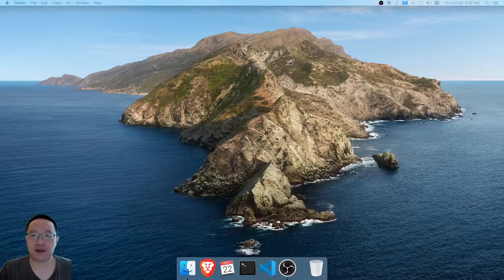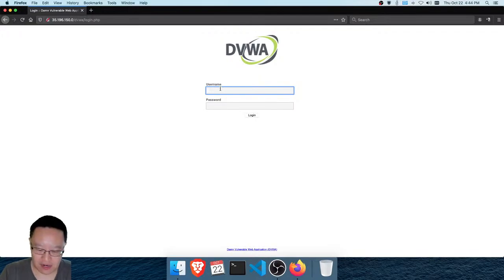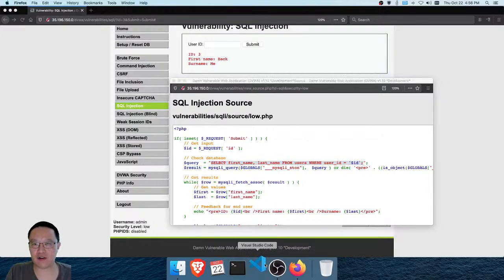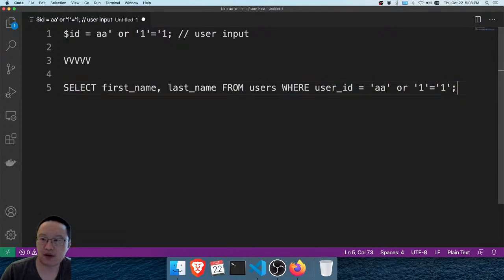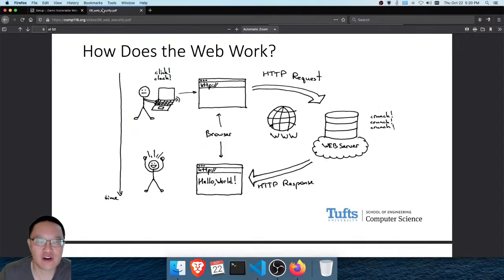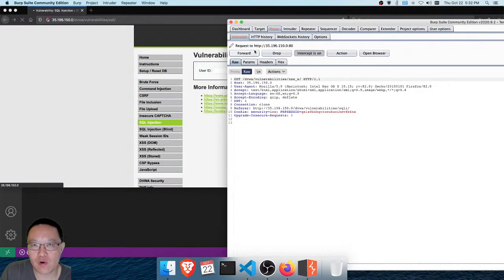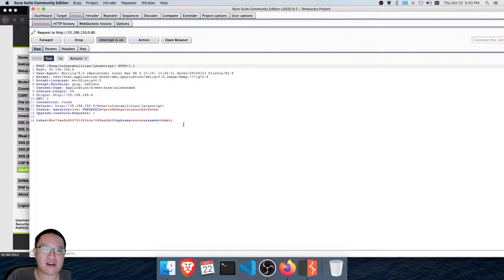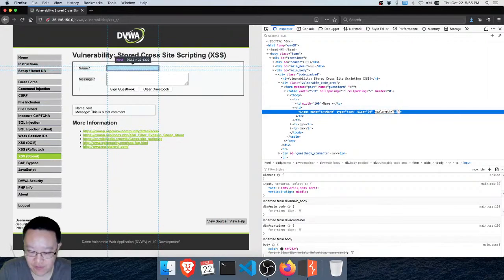Vulnerable Web App, XSS, SQLi, Web Proxy, and Burp Suite